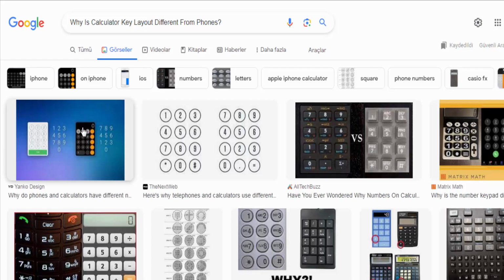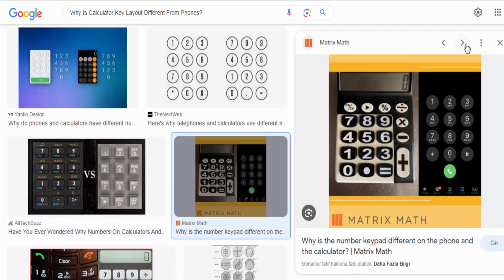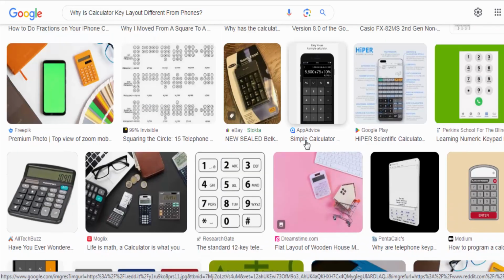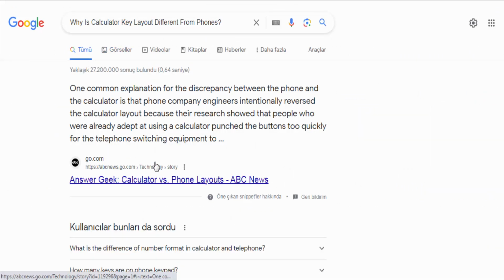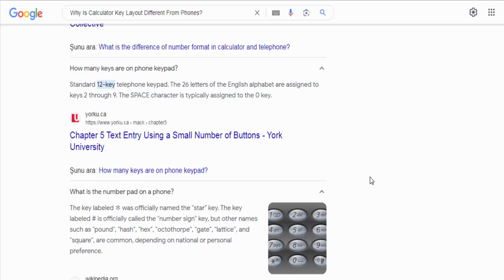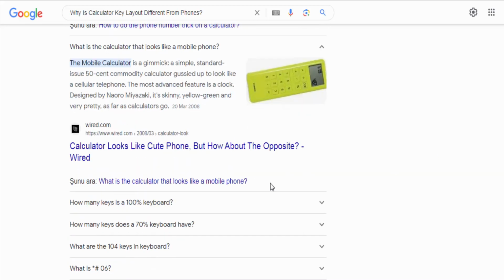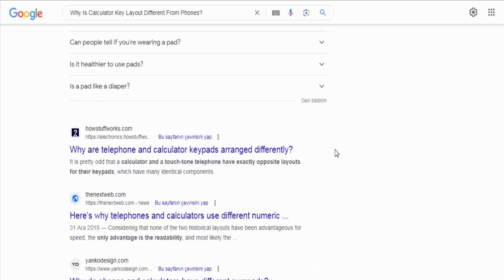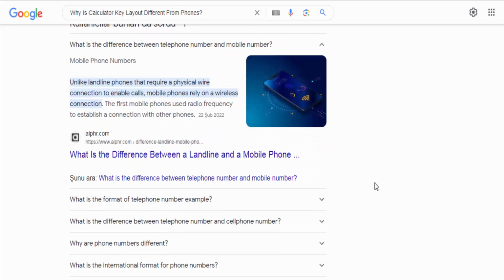Why Is Calculator Key Layout Different From Phones ?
Playlists You May Be Interested In